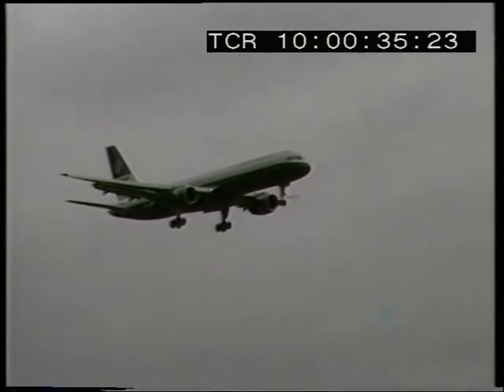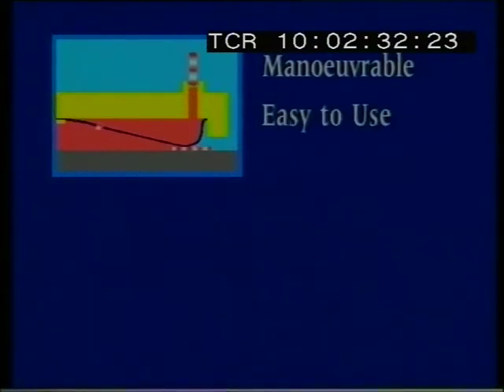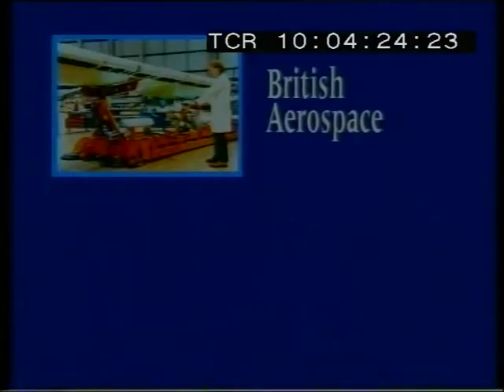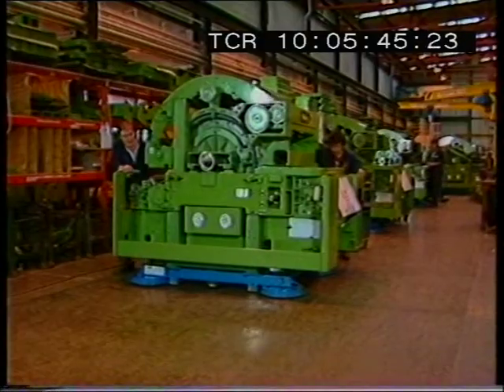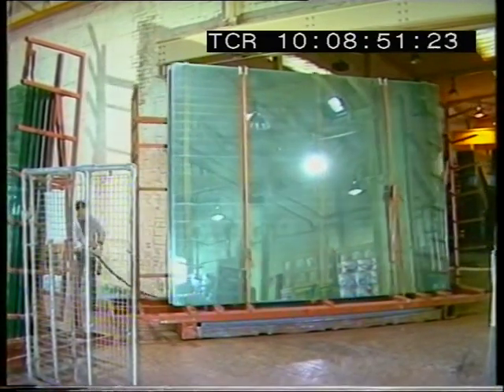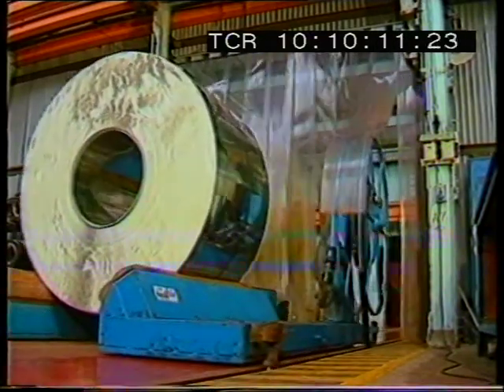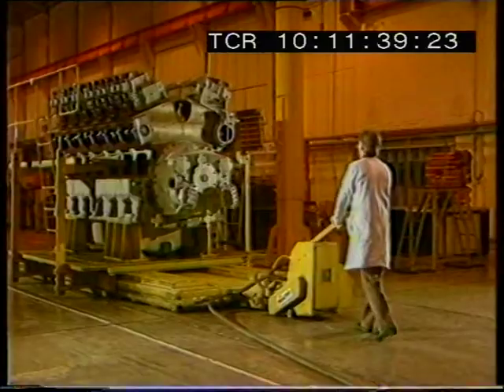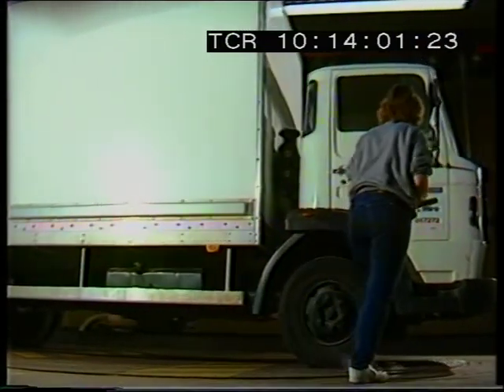World on Air - British Turntable Company, Movetech UK